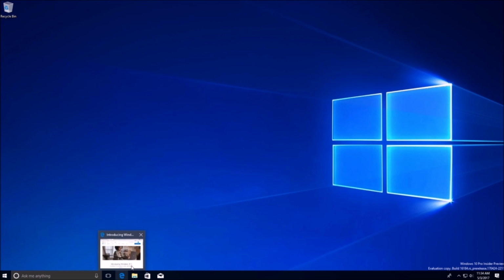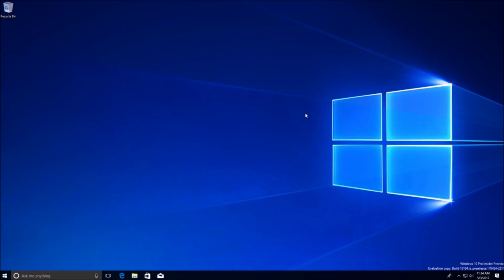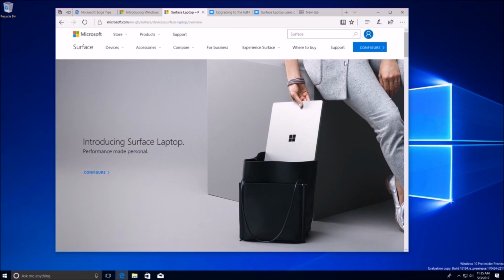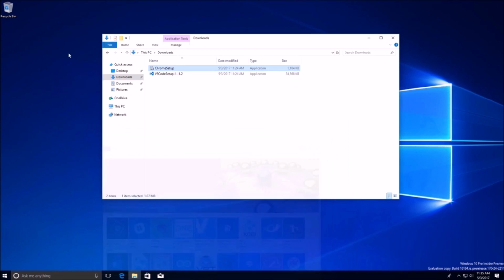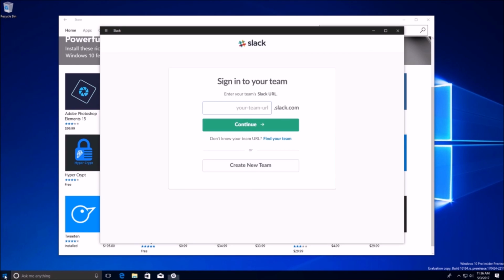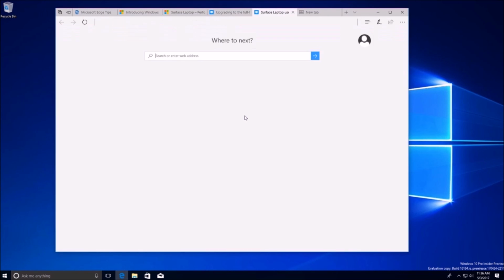Windows 10 S Hands-on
Microsoft has a new version of Windows 10, and it's called Windows 10 S. We checked out Windows 10 S today, and you can get a closer look at the OS above.

You can find our full detailed write-up on Windows 10 S